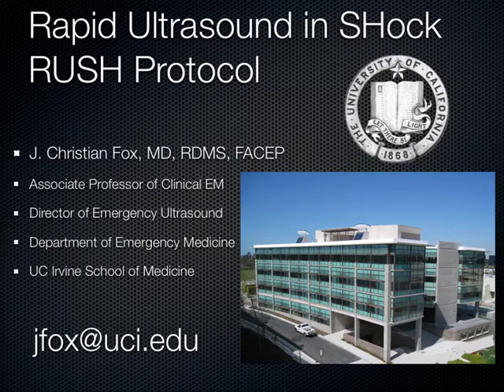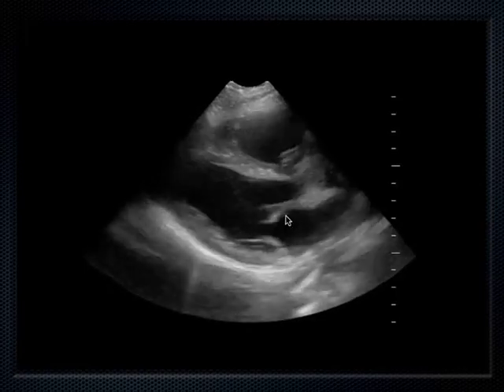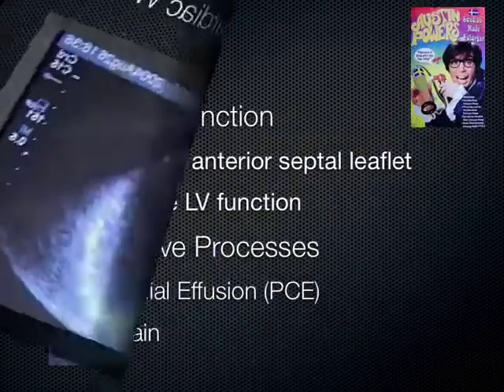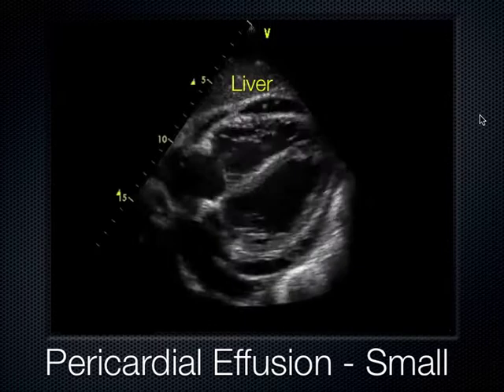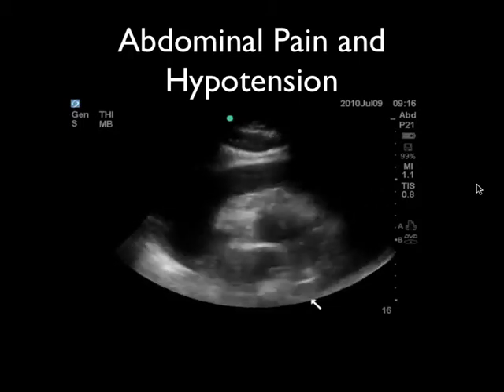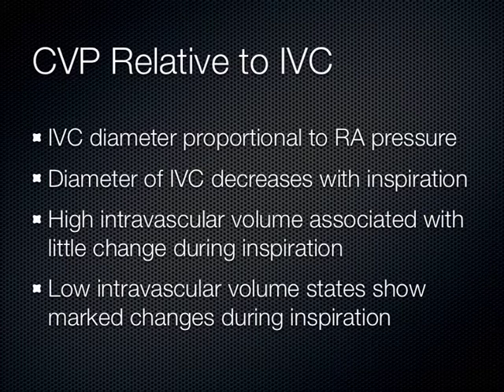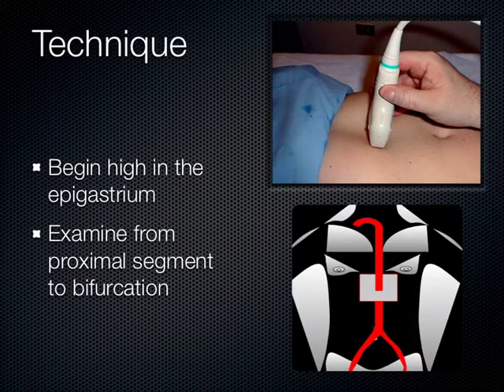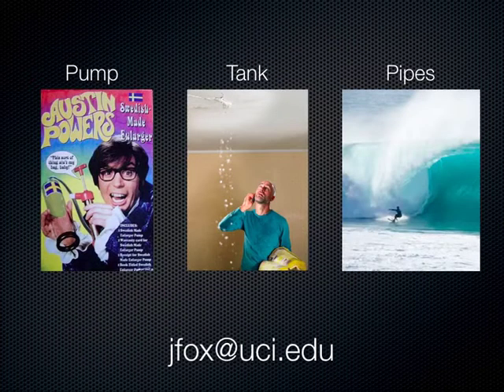How to perform emergency Ultrasound in Shock Patients. RUSH Protocol.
Advanced Ultrasound Course: How to perform emergency Ultrasound in Shock Patients. RUSH Protocol. . Level 2
For more lectures: shorturl.at/QUVX4